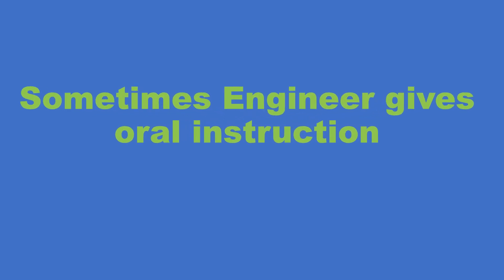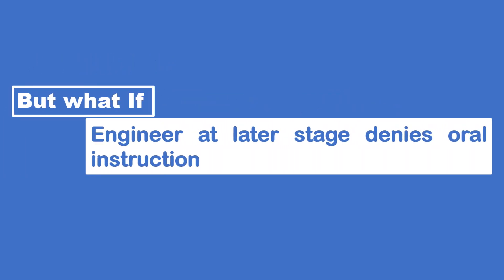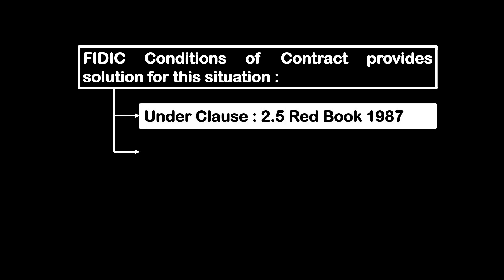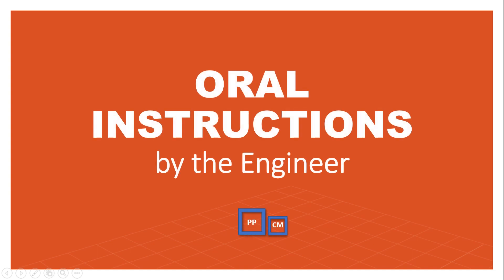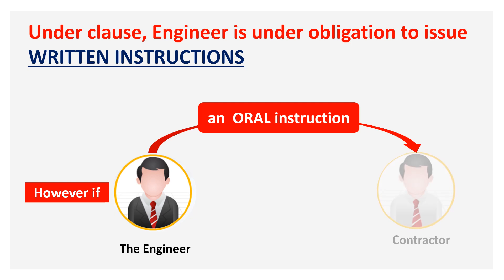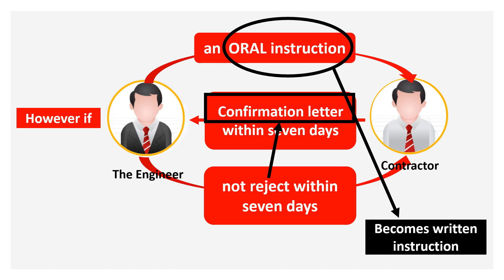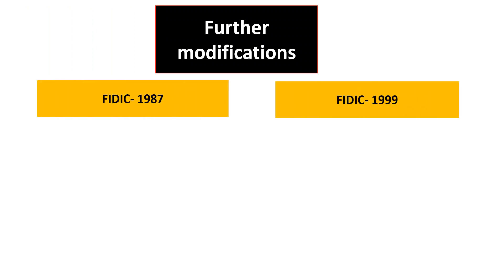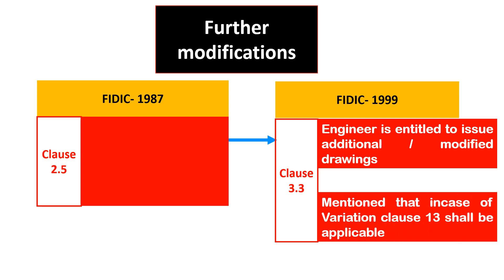Oral Instruction by Engineer under Red Book FIDIC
How to response to Oral Instructions of the Engineer under Red Book FIDIC 1987 and 1999, Authority of the Engineer to issue additional / Modified Drawings, remedy for contractor to respond oral instructions of the Engineer, Number of days available to contractor for response to an oral instructions